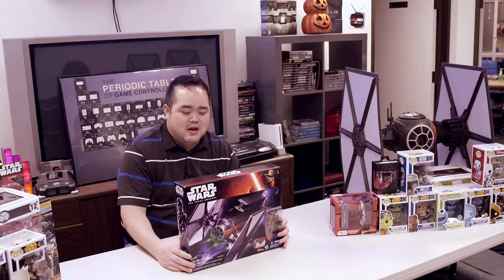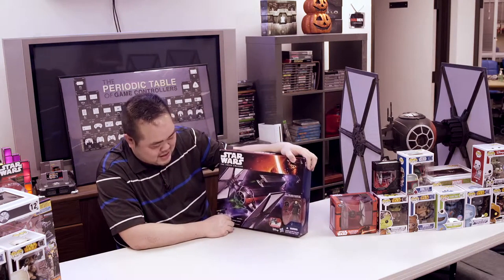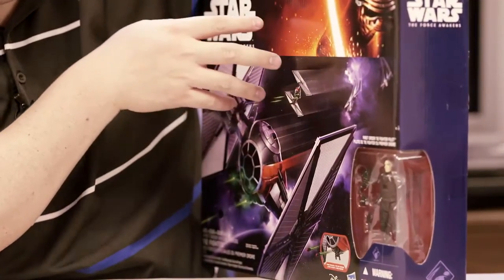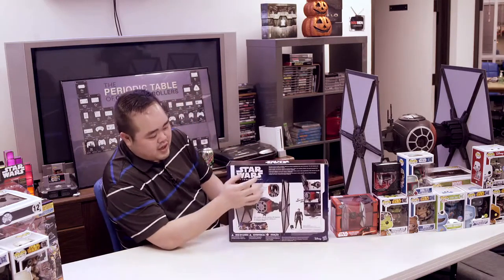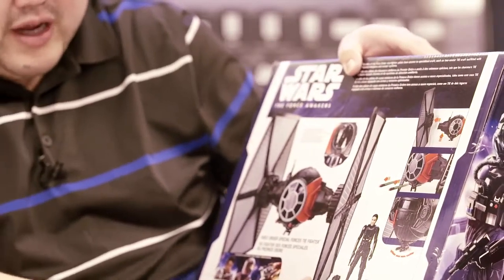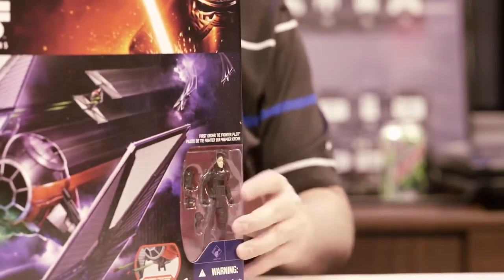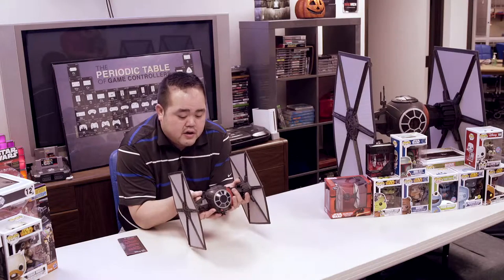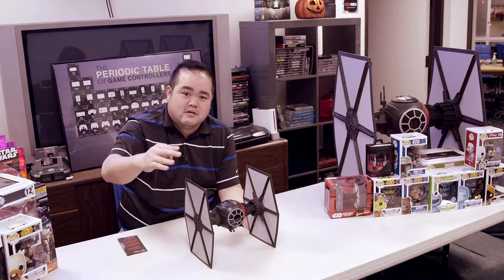Dang Dog Blog - Star Wars The Force Awakens 3.75-inch Vehicle First Order Special Forces TIE Fighter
Opening and checking out the Star Wars The Force Awakens 3.75-inch Vehicle First Order Special Forces TIE Fighter